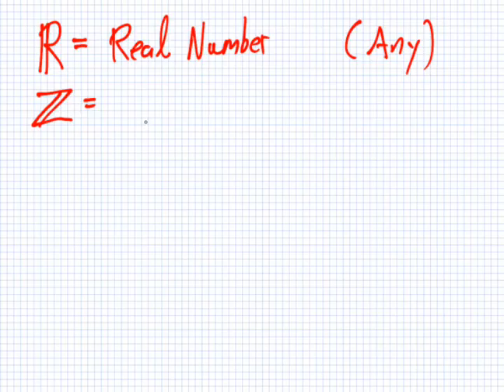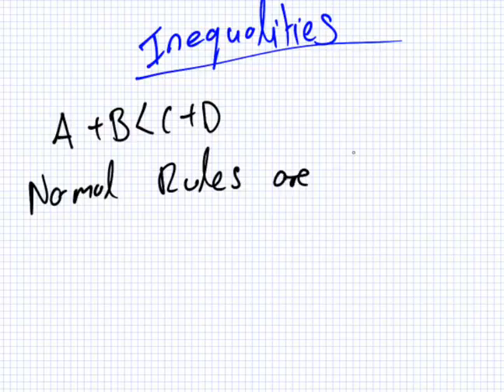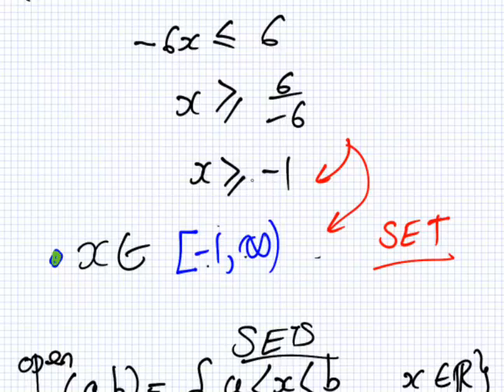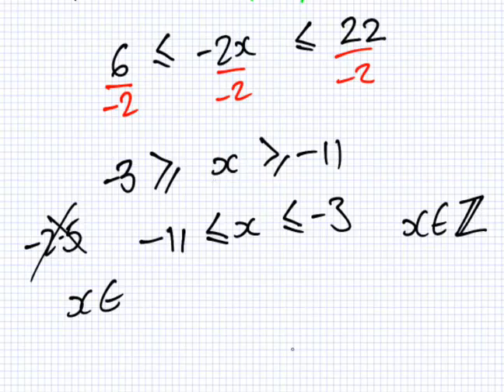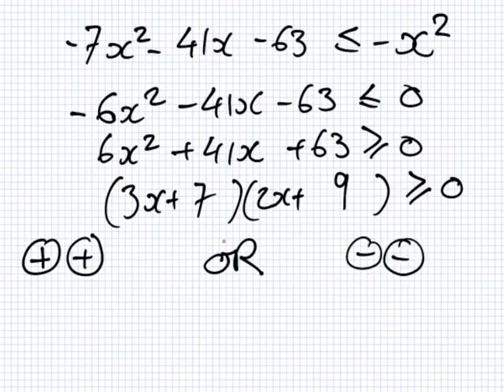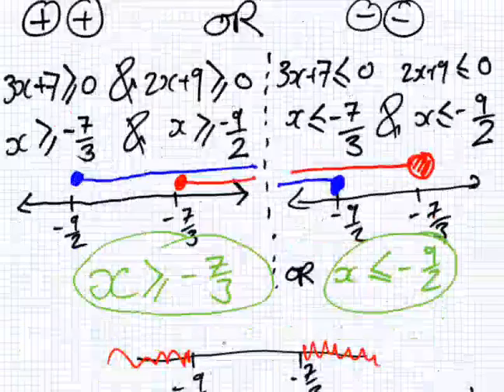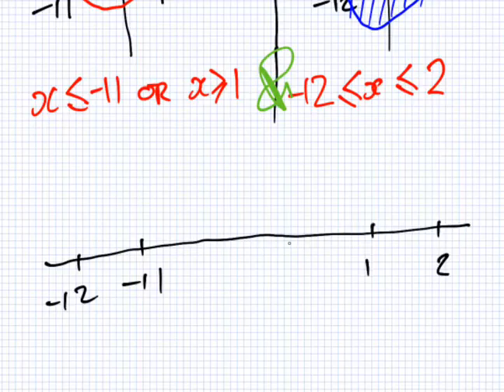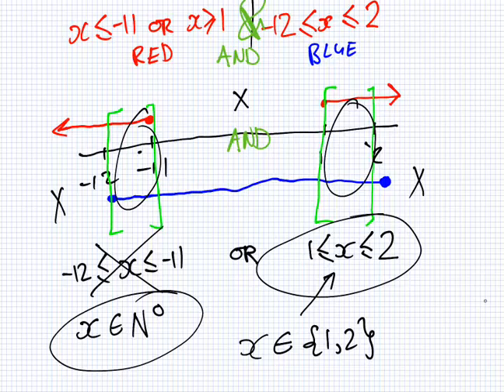Half Maths | Lesson | Algebra | Inequalities | NCUK